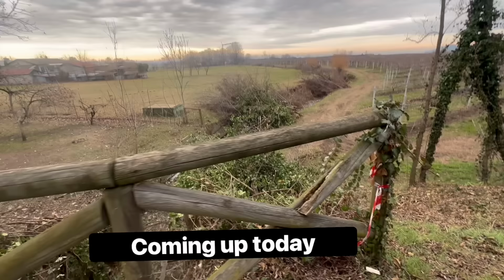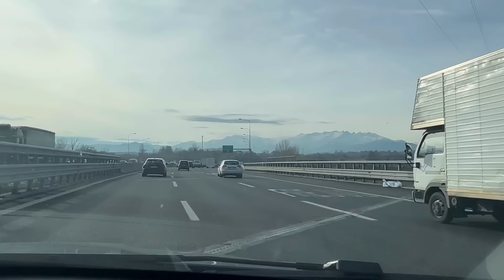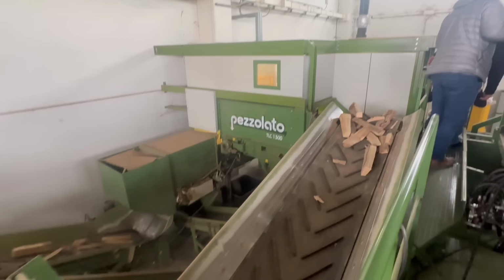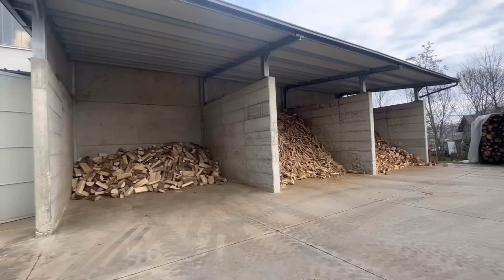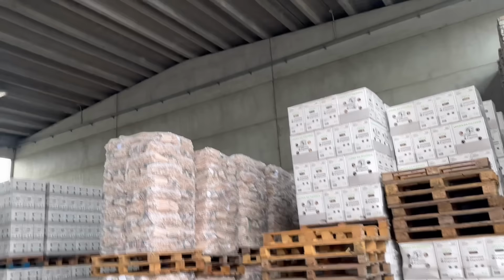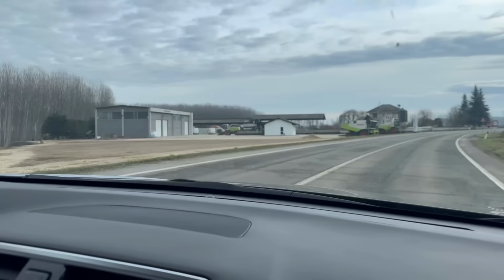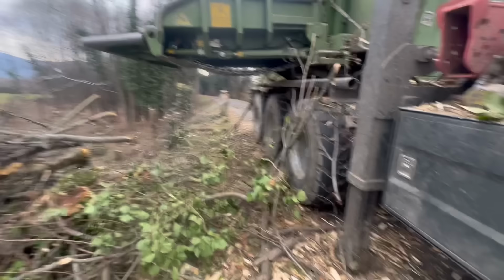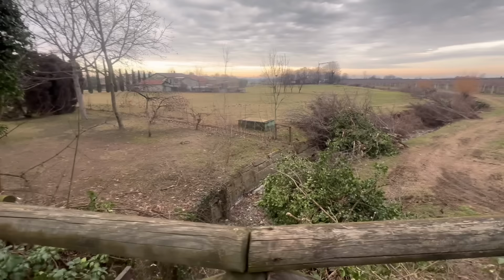A BIG FENDT ON A WOOD CHIPPER AnswerAsAPercent 1403